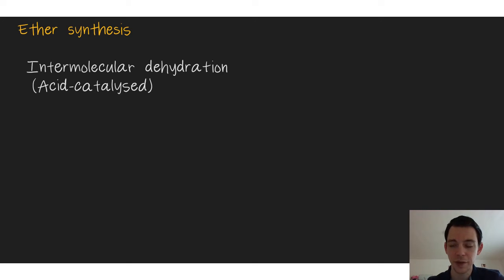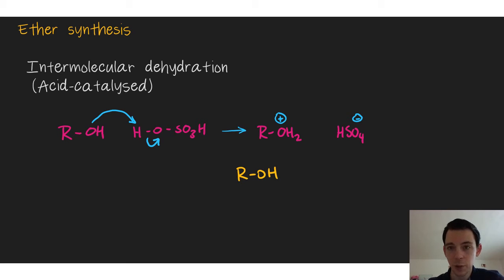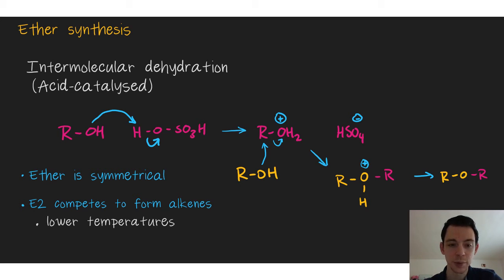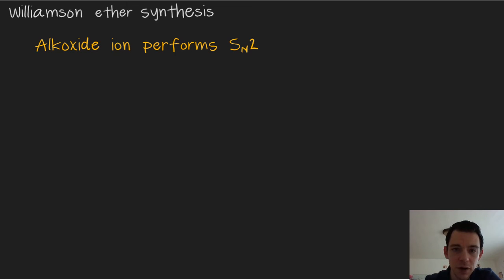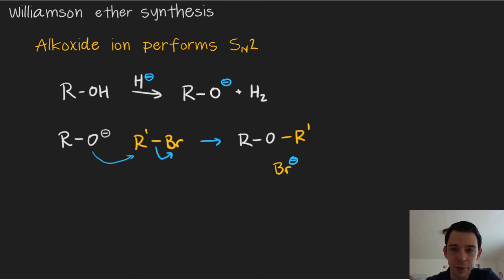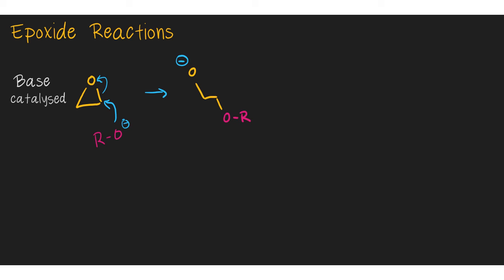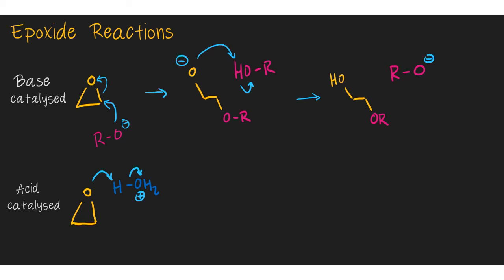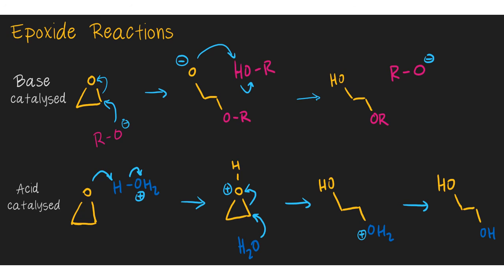11.11 and 11.14 ether synthesis and epoxide reactions